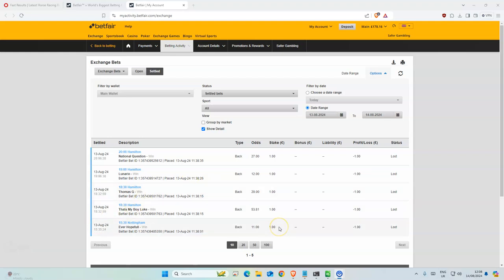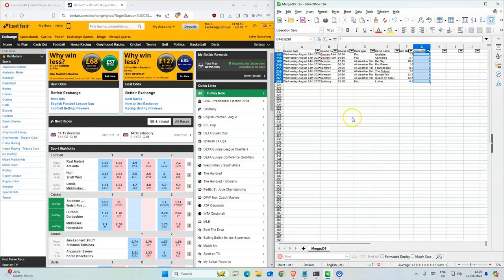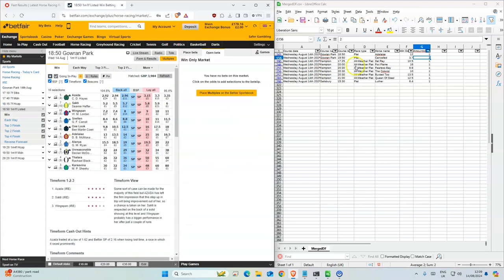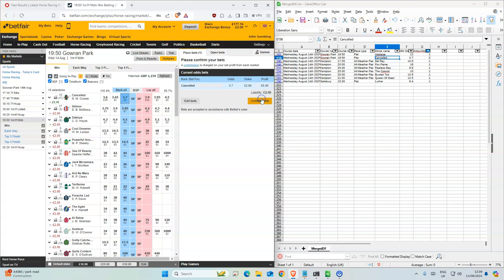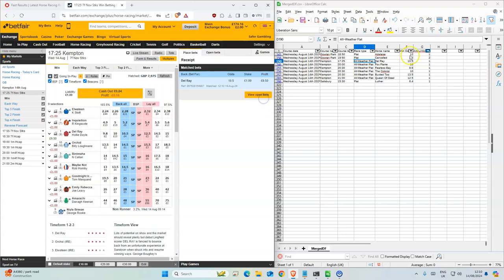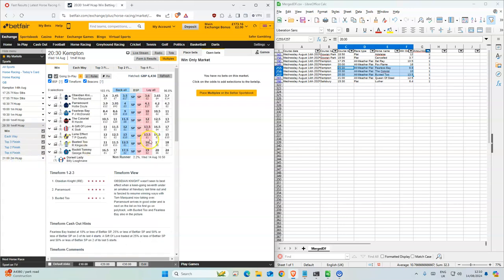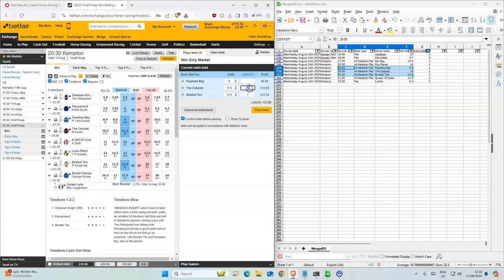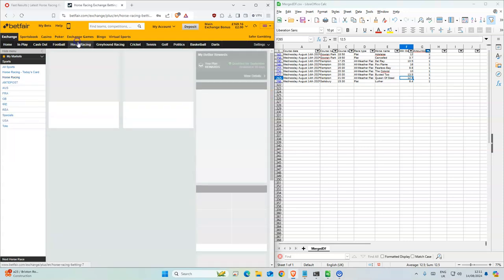Horse Racing Tips Today | 14 08 2024 | My Daily Betting Diary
Gowran Park 18:50 Adelaise 12 1
Gowran Park 19:50 Cancelled 3.7 2
Kempton 17:25 Del Ray 10.5 1
Kempton 20:00 Fox Flame 16 1
Kempton 20:30 Fearless Bay 8.8 1
Kempton 20:30 The Colorist 10 1
Kempton 20:30 Buxted Too 13.5 1
Kempton 21:00 Queen Of Steel 12.5 1
Salisbury 15:30 Luther 6.4 1

18+ Gamble Responsibly

🔎 HASHTAGS 🔎